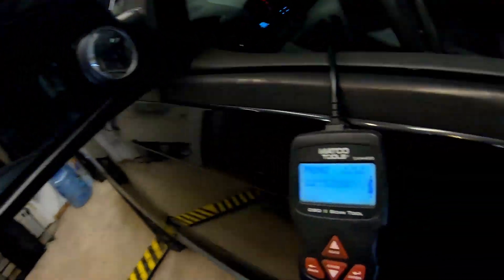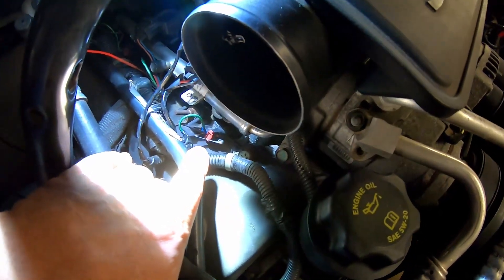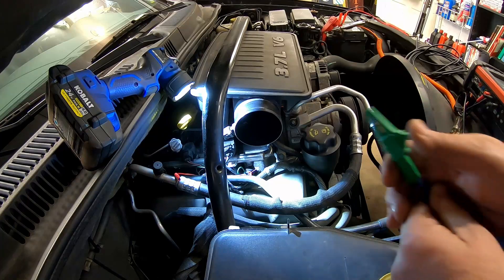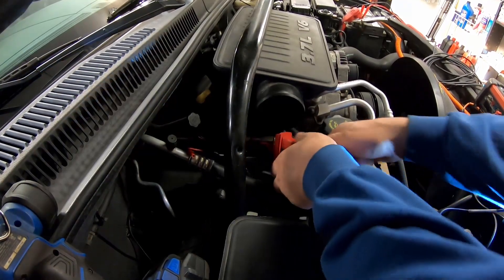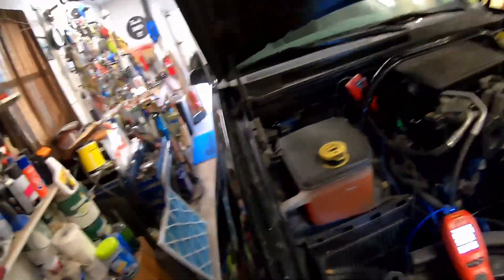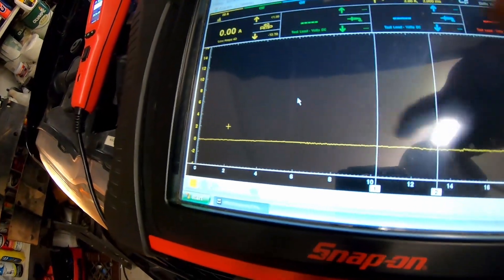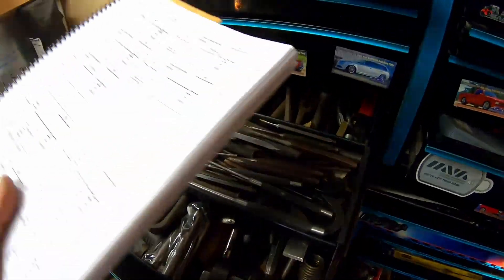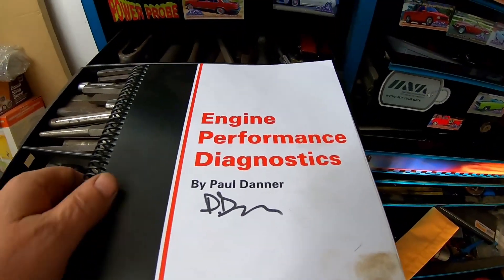Testing Injector code P0202 on 3.7L Jeep using 3 methods.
I forgot to mention that the green wire with white stripe is common on all of the injectors. This wire is the 12 volt feed for all of the injectors and the different colored wires are the control wires from the computer. Technically the amp clamp should be placed on the control wire but will work on the feed wire (green).
In this video I am testing the Injector on a 2007 Jeep Grand Cherokee 3.7L engine with fault code P0202. I use three different methods to test the fault code which is an open circuit on cylinder #2. I use an amp clamp connected to a lab scope to measure the current of the injector and examine the waveform. Next, I use the PowerProbe in the Fuel Injector mode to check the operation of the injector. And lastly, I use a regular  test light to check for an open circuit and computer signal. An LED test light will not work for the computer signal test.
I also use my new book to show the circuit involved in the testing. This book was written by Paul Danner of ScannerDanner on YouTube and scannerdanner.com. Below is a link to the book along with links to the tools and injector.